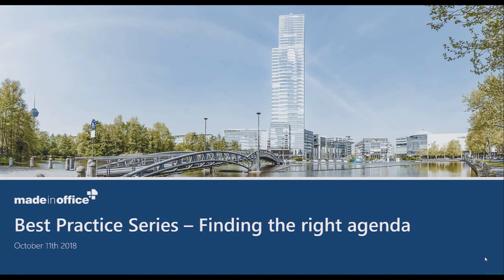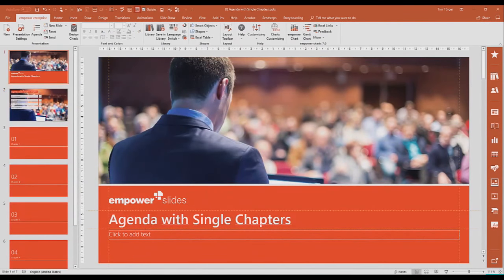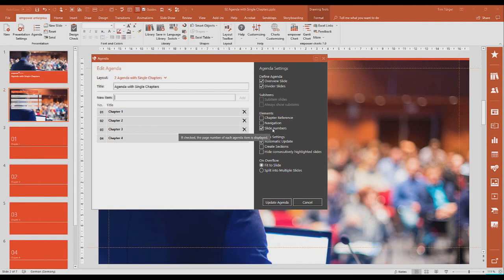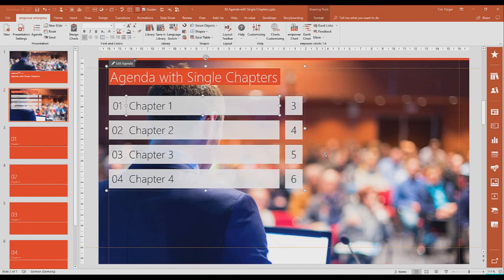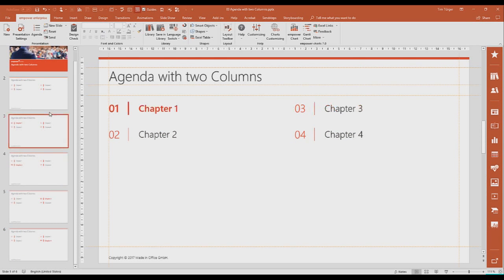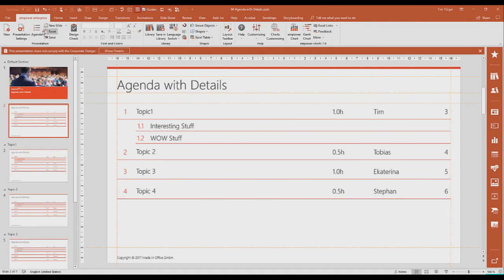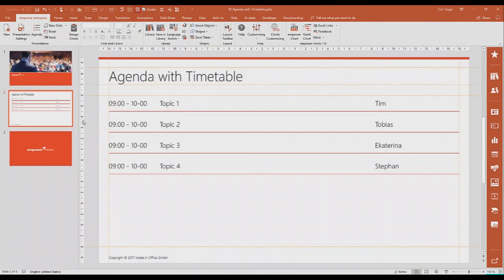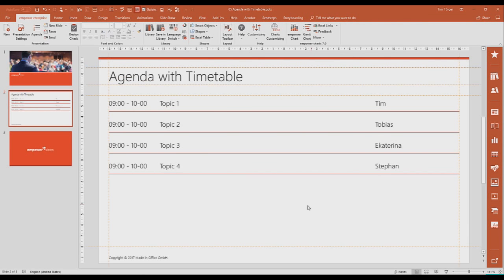empower® Best Practice Series #10 - Finding the right agenda for different purposes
Content:

- Why we implemented this function?
- How does it work?
- Tricks & Best Practices

In this video we show you how to add or remove labels on your slides or other elements in the empower slides library